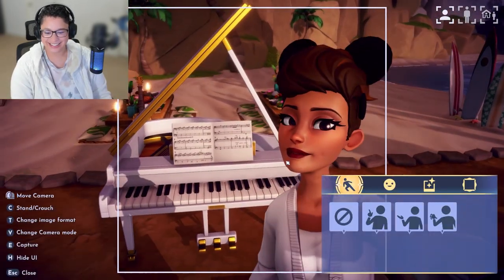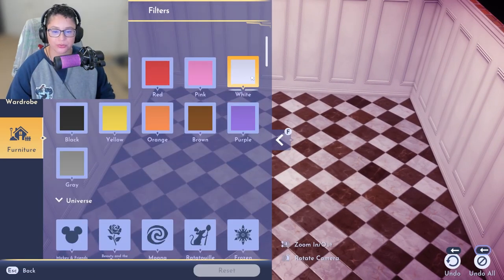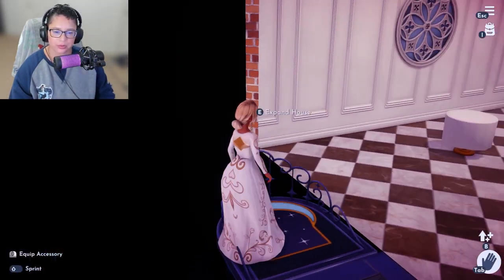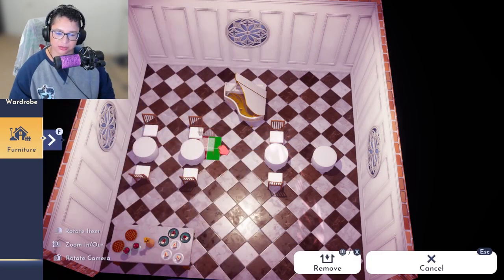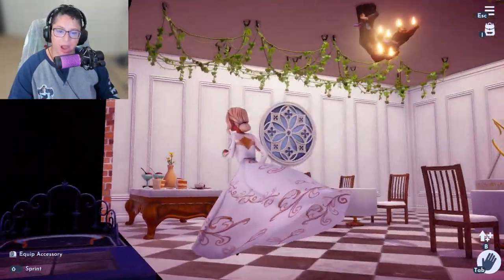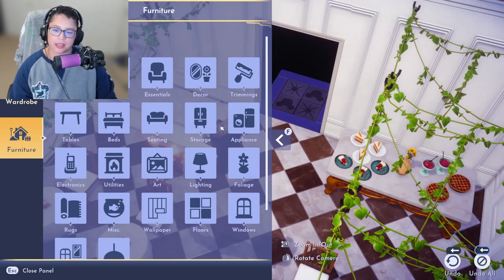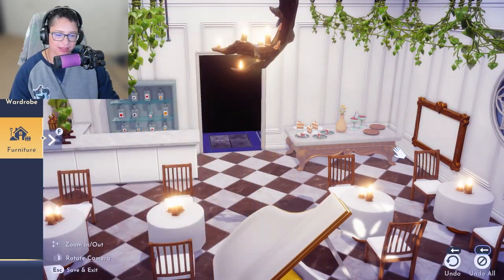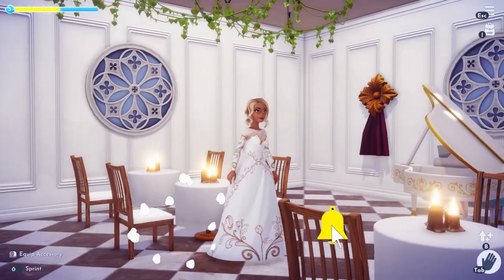A Grand Piano Needs a GRAND Room | Disney Dreamlight Valley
This grand piano that I received from the Disney Dreamlight dream snaps rewards needed its own room and it looks pretty cool.

New to THREADS - search FloopowderTV

A Grand Piano Needs a GRAND Room